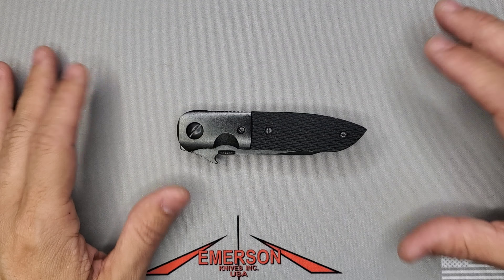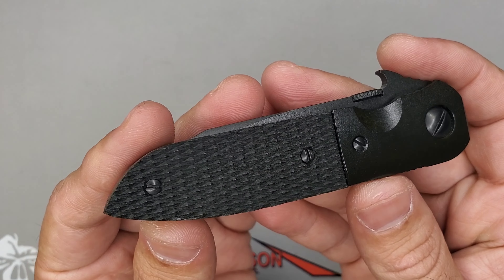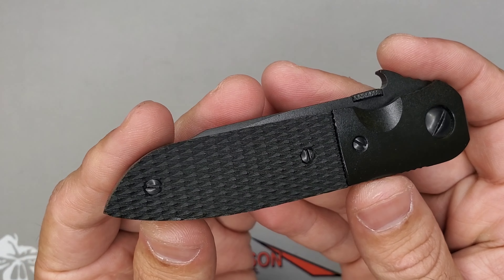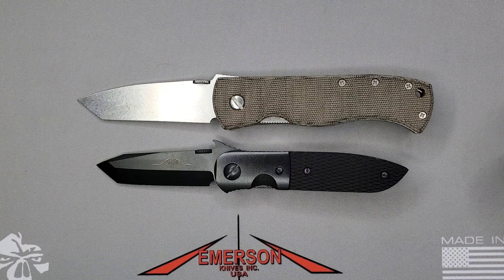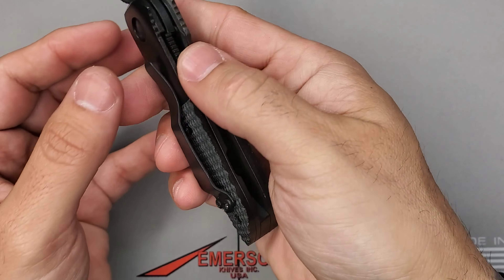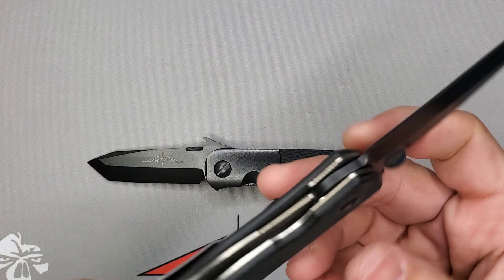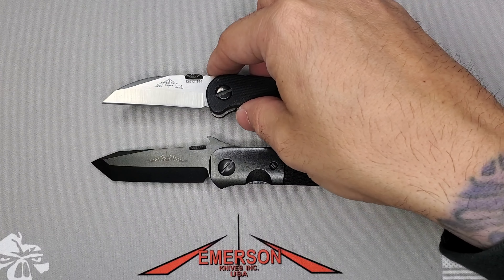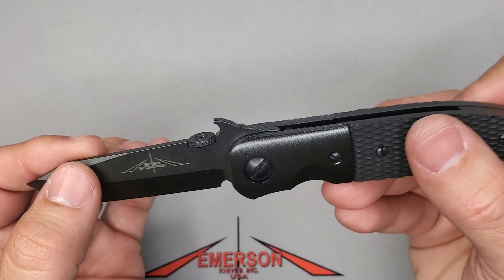Ernest Emerson Full Black Out CQC-5 (2016)